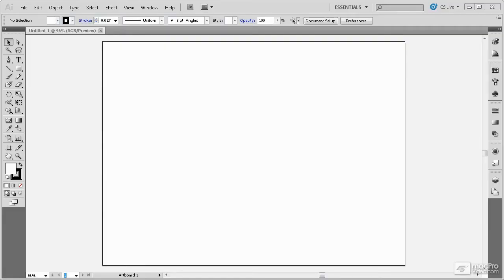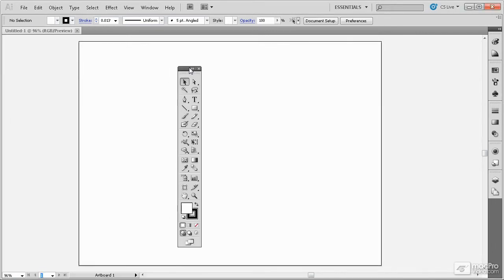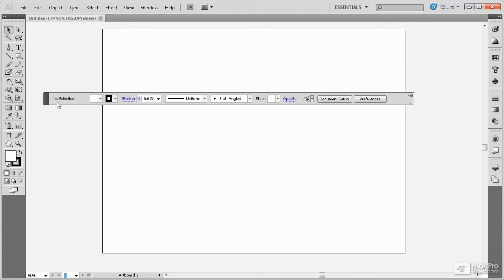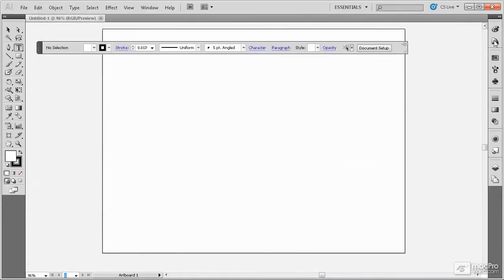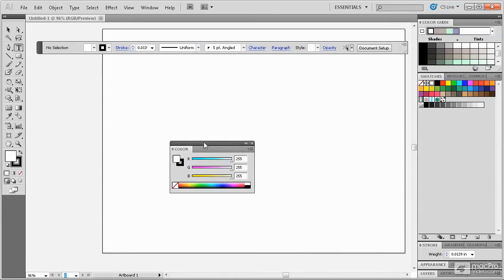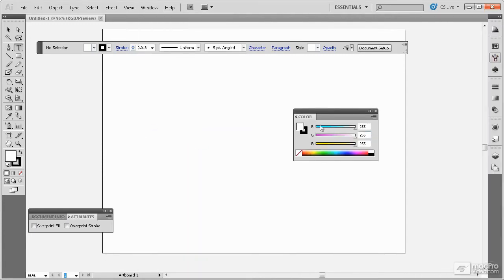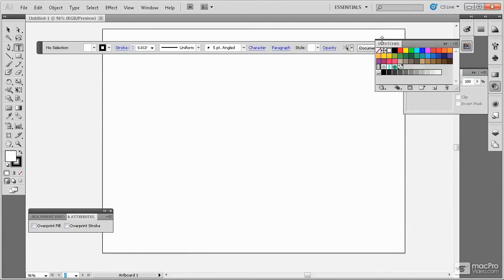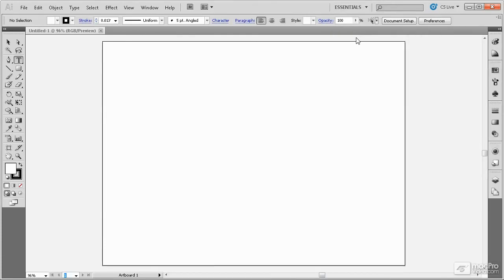Illustrator CS5 101: Core Illustrator CS5 - 04. Working with Panels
Video 4 of 77 from macProVideo.com's Illustrator CS5 101: Core Illustrator CS5

Comprehensive and creative, artistic and accurate...learn Illustrator CS5 from a veteran author and brilliant 3D artist.

As the industry-leading vector-based drawing application, Illustrator CS5 is the most powerful tool on the market for creating graphics. But it can be confusing at the beginning—especially if you've never created vector art before.

In this 4-hour tutorial, artist and author Kelly Murdock breaks introduces you to the beautiful simplicity of Illustrator CS5. After mastering the basics of the Illustrator interface, you'll learn to draw objects, edit vector and raster lines, paint and apply custom effects, and work with Illustrator objects in paths, layers, templates, and animations. From there, you're into the fun stuff, transforming objects, editing and smoothing paths, applying gradients and fills, using patterns and transparency, and working with type.

New features in Illustator CS5 are covered in depth, including using the Artboard panel, applying the new Width tool on strokes, and creating complex shapes with the Shape Builder tool. You'll also learn important tips for anti-aliasing vector graphics, creating good-looking text on a path or around a shape, and working efficiently as you hide, lock, combine, and animate layers.

Murdock brings equal measures of artistry and accuracy to his training and his vector art. Let him show you how to get the most out of this powerful illustration application.